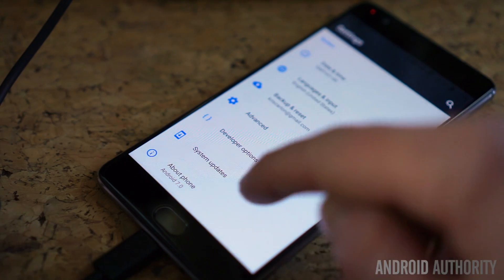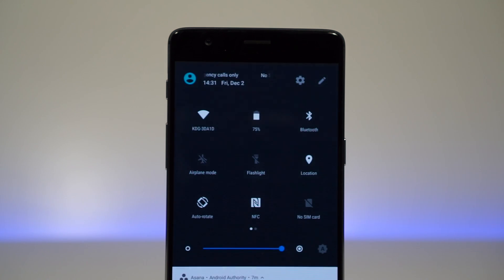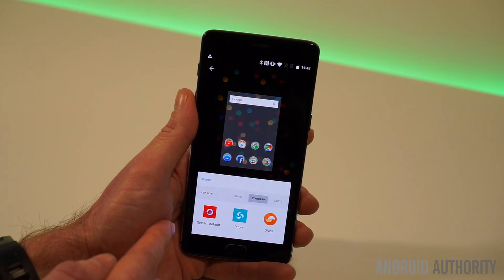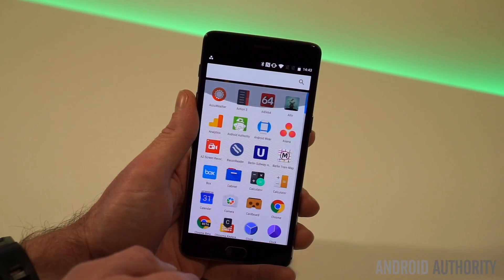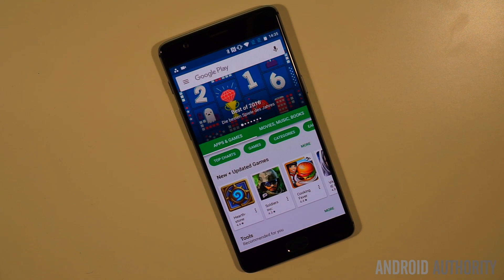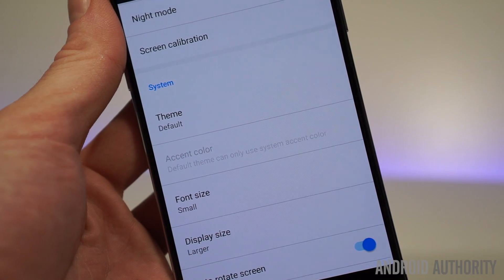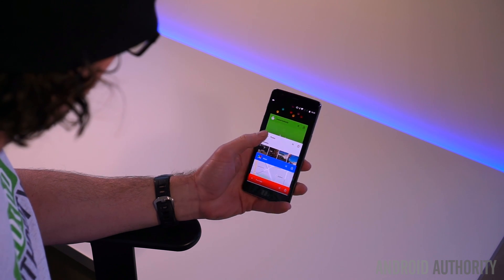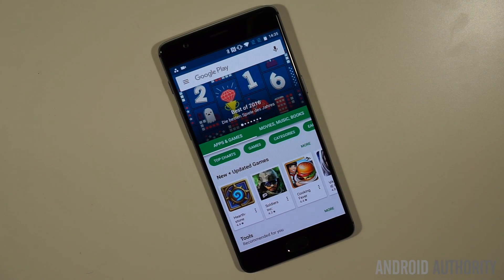This is Android Nougat on the OnePlus 3 (Beta)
So what's Android Nougat like on the OnePlus 3? We take a look at what's new in the Nougat beta.